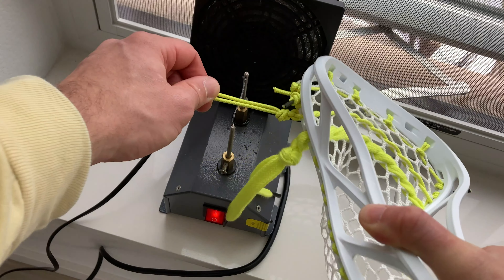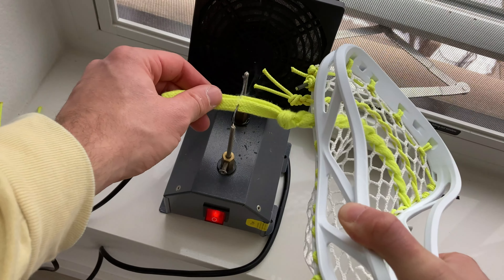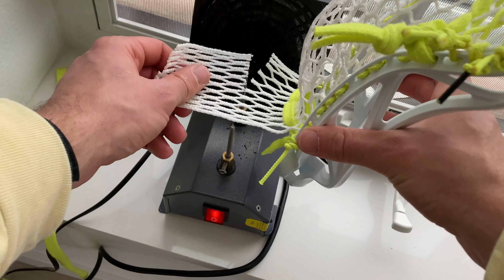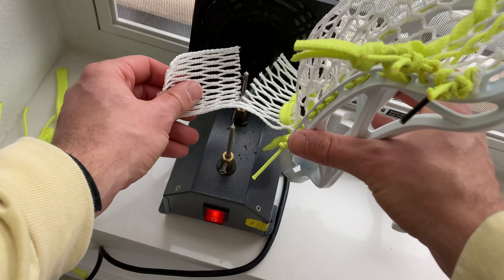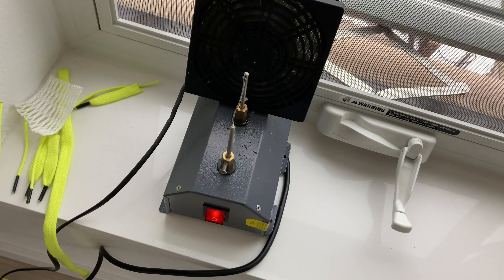ECD MIRAGE 2.0 UNBOXING/STRINGING/FIRST THOUGHTS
Unboxing: (0:00)
Stringing: (1:12)
First Thoughts: (3:33)